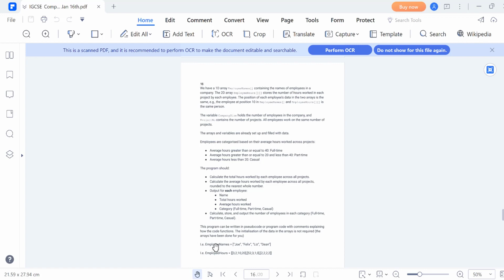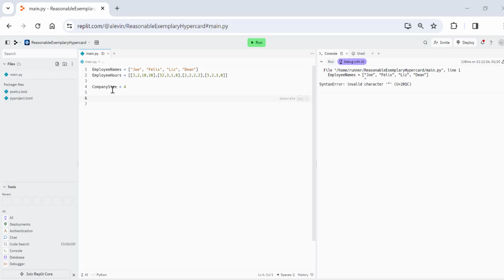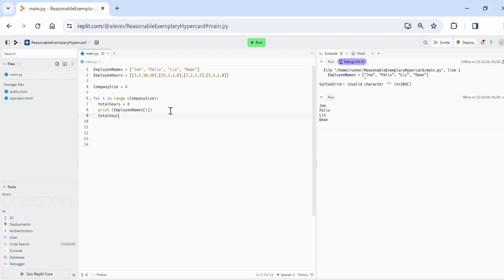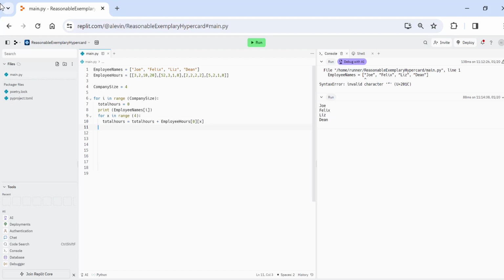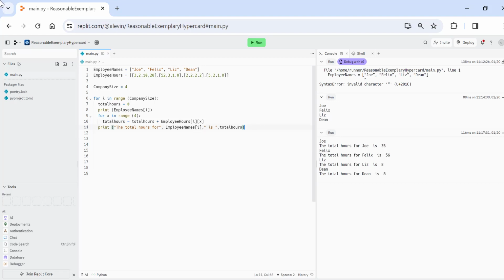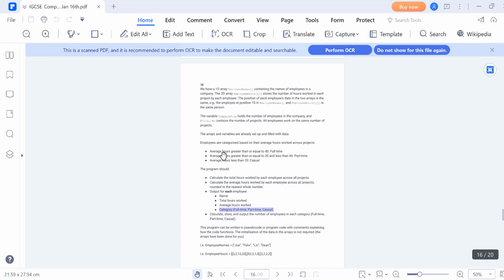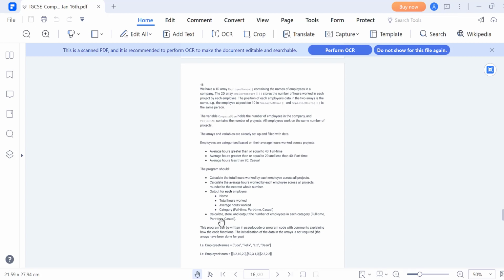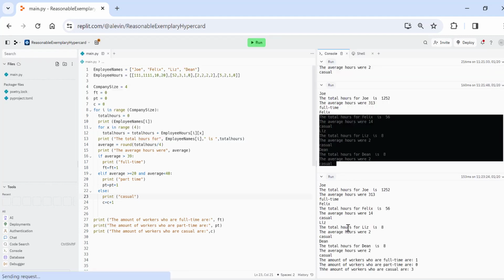0478 CIE: 15 Mark Question - Workers Hours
11:37 Final Result